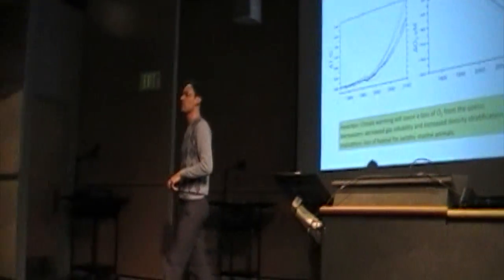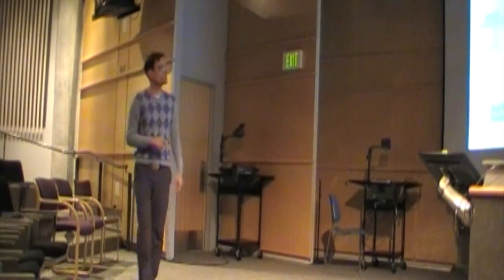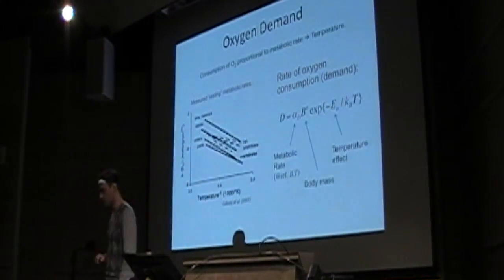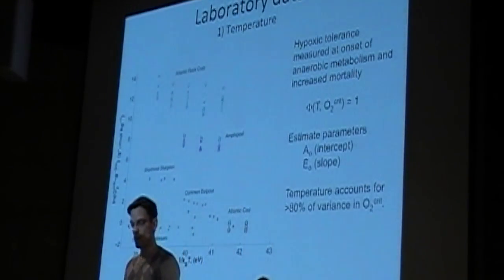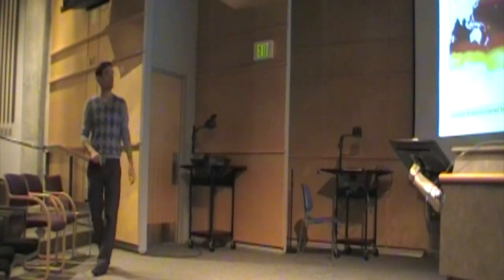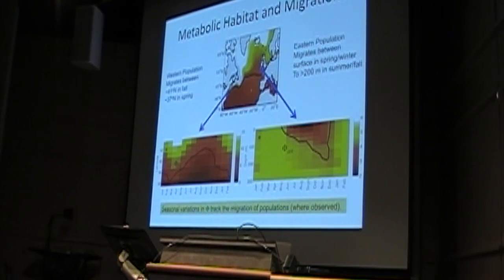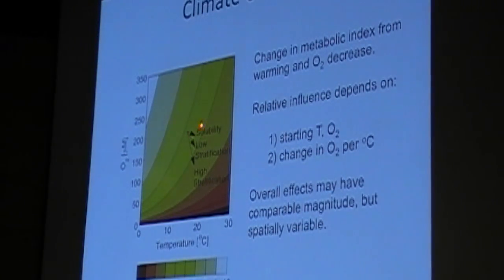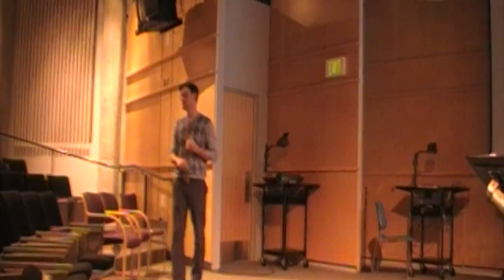Curtis Deutsch - Climate change and the loss of marine aerobic habitat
Professor Curtis Deutsch presents at the University of Washington IGERT Program on Ocean Change on March 10, 2015.